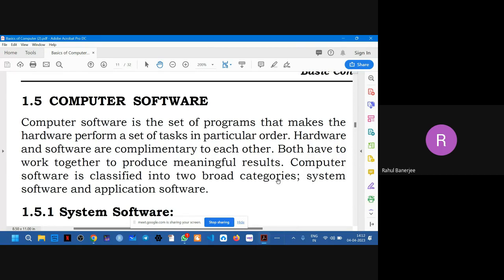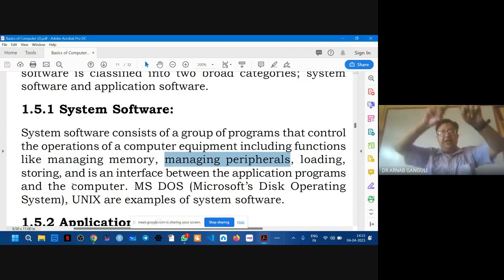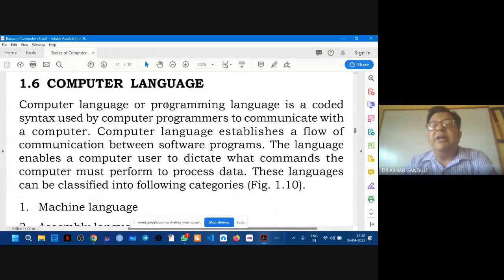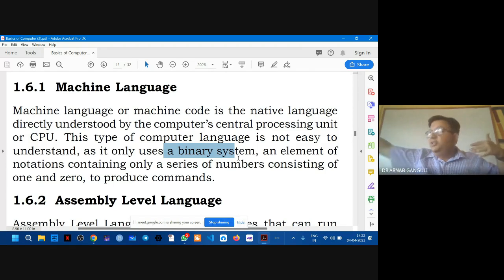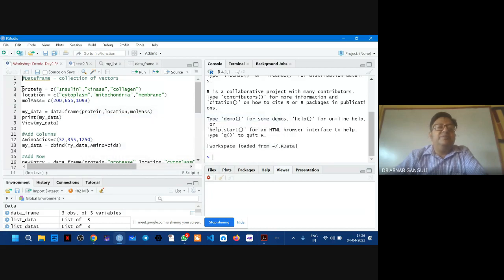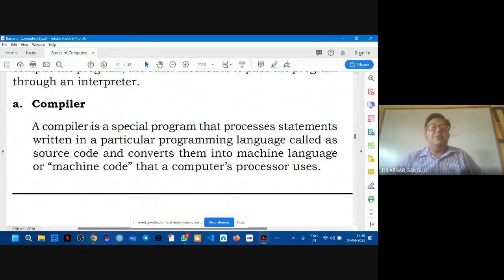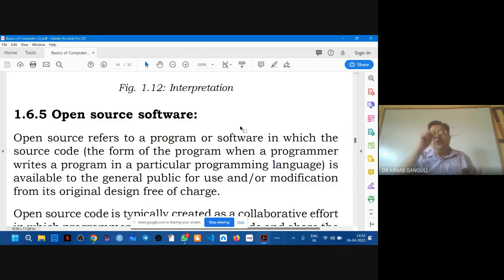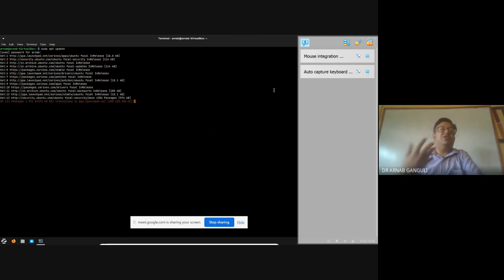Software Computational Biology Semester 4 PG 2023 04 04 14 11 GMT+5 30